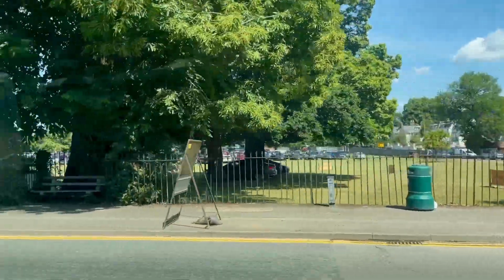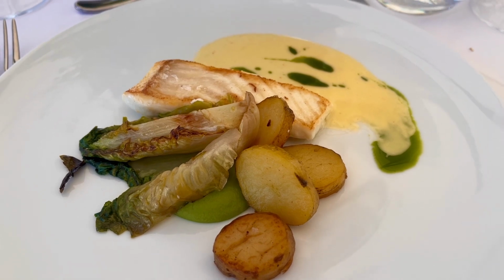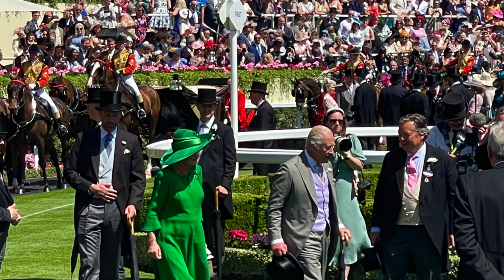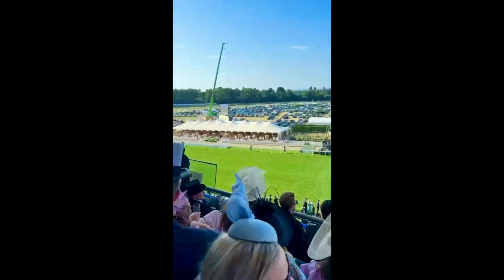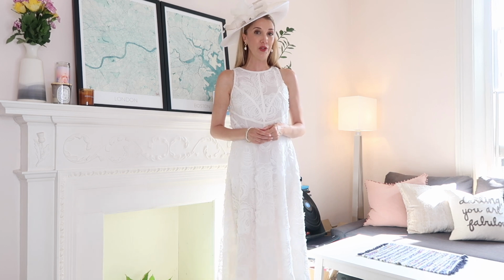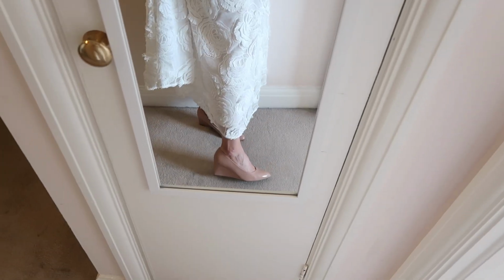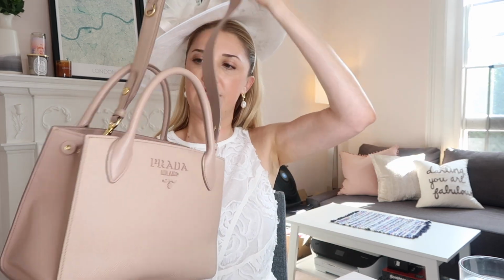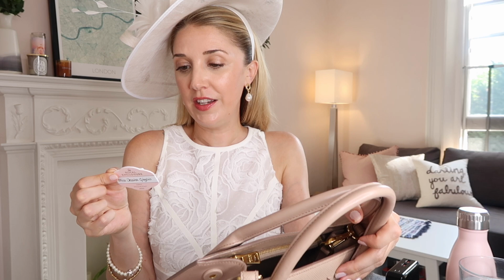Royal Ascot Vlog | What to Wear, Enclosure Guide & First Timer Tips (2025)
Headed to Royal Ascot for the first time? Or just curious about the fashion, enclosures, and experience? In this Royal Ascot 2025 vlog, I’ll take you behind the scenes of one of the UK’s most iconic summer events, sharing everything you need to know before you go.

What you’ll find in this video:
– What to wear to Royal Ascot (dress code by enclosure)
– Royal Enclosure vs Queen Anne vs Windsor Enclosure explained
– Outfit tips for women
– What to pack for the day for women
– What to expect on the day
– Tips for first-timers: arrival, tickets, drinks, and etiquette
– Behind-the-scenes footage from my day at Ascot 2025

Whether you’re planning your first visit to Royal Ascot or looking for outfit inspiration and insider tips, this guide has you covered.

Timestamps:
00:00 – Intro & What This Video Covers
01:05 – Getting to Royal Ascot: Travel Tips
02:40 – Arriving & First Impressions of the Royal Enclosure
04:30 – Inside Sandringham Restaurant Experience
06:45 – Betting at Ascot: How It Works
08:00 – Royal Procession: What to Expect
10:00 – Royal Ascot History & Traditions
11:30 – Enclosure Guide: Royal, Queen Anne, Village & Windsor
14:00 – Fashion at Ascot: Style Highlights & Dress Code
16:10 – Afternoon Tea & Dining Options
17:20 – Watching the Races: Best Viewing Spots
21:00 – What I Wore: Outfit Breakdown
23:00 – Dress Code Details & Hat Styling Tips
26:00 – What I Packed: Bag Essentials & Smart Hacks
30:00 – Final Tips + Thanks for Watching

Have a question or tip to share? Drop it in the comments!

The Laws of Brand Storytelling